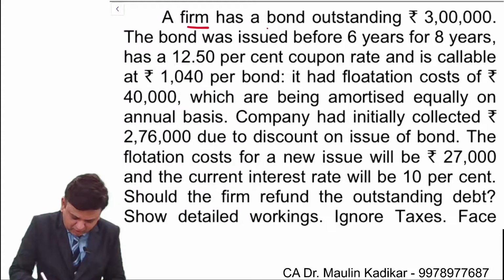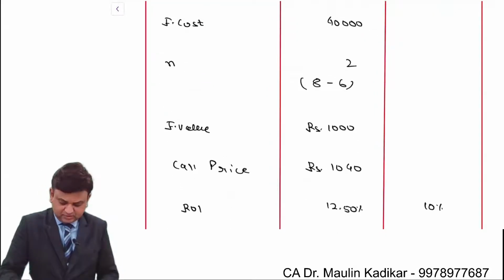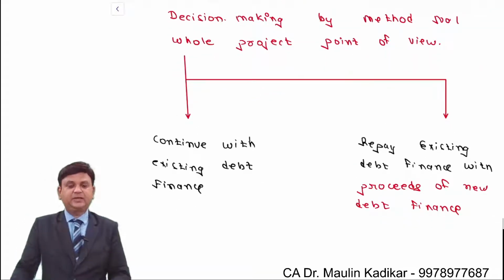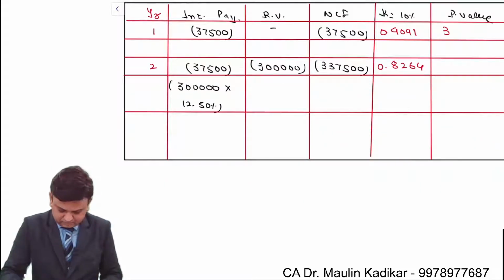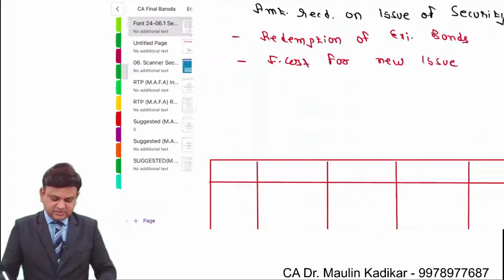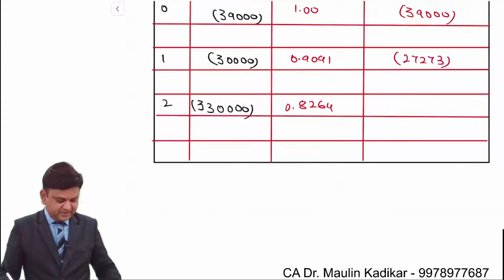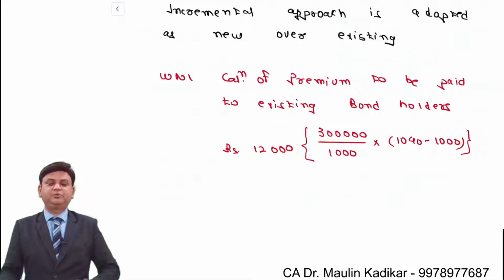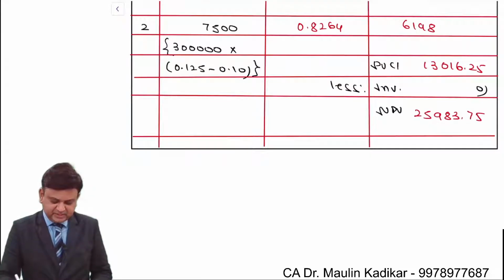Security Analysis And Security Valuation Concepts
A firm has a bond outstanding ` 3,00,000. The bond was issued before 6 years for 8 years, has a 12.50 per cent coupon rate and is callable at ` 1,040 per bond: it had floatation costs of ` 40,000, which are being amortised equally on annual basis. Company had initially collected ` 2,76,000 due to discount on issue of bond. The flotation costs for a new issue will be ` 27,000 and the current interest rate will be 10 per cent. Should the firm refund the outstanding debt? Show detailed workings. Ignore Taxes. Face Value of Bond is ` 1,000.